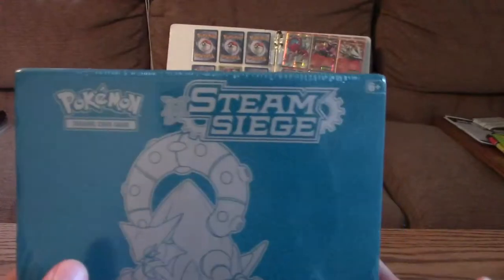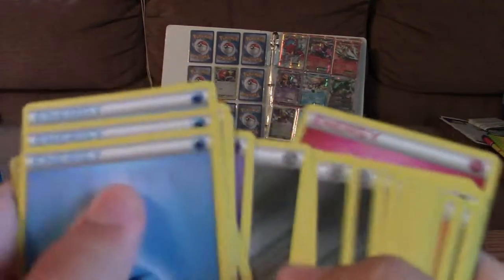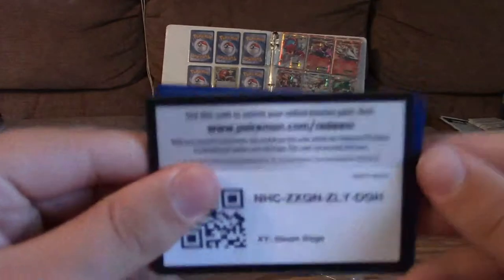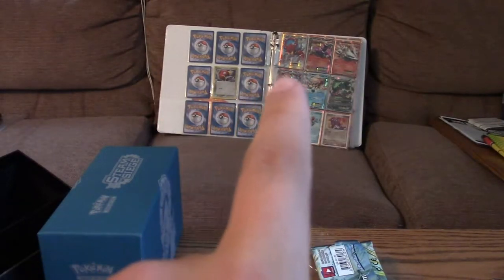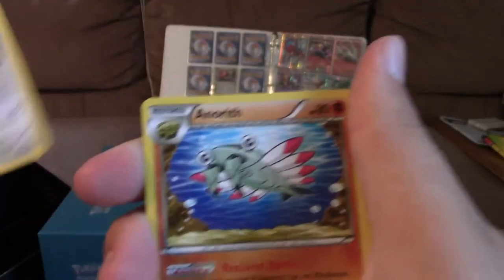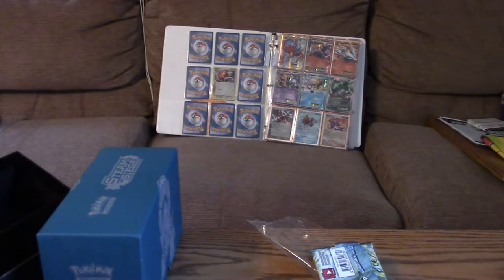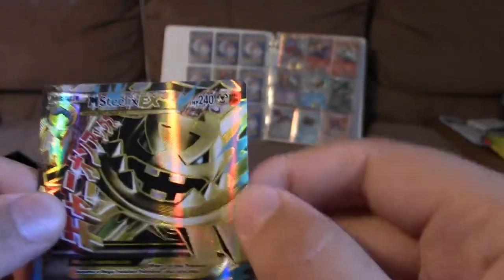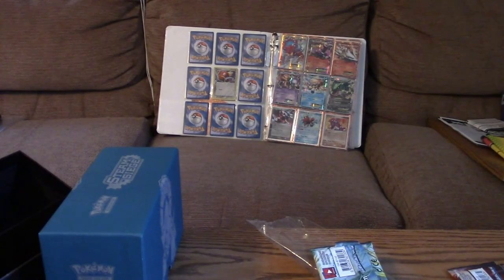Steam Siege Elite Trainer Box | Mega Steelix EX Pull!!! | Pokemon Cards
Today I open a Steam Siege Elite Trainer Box and pull an amazing Mega Ex card, you will have to watch to find out what it is.  I didn’t get as lucky as some people do, but it was still good!

My goal for this video is to get to 5 likes!  I also would love for people to start commenting more, so that I can understand my audience and interact more with you all.  If you have recommendations for me I would love to hear them.

I have just partnered my YouTube channel with the company Freedom!